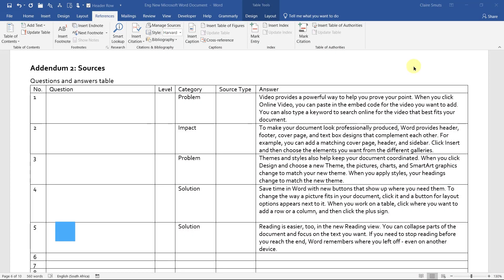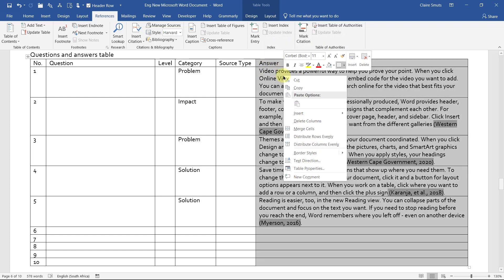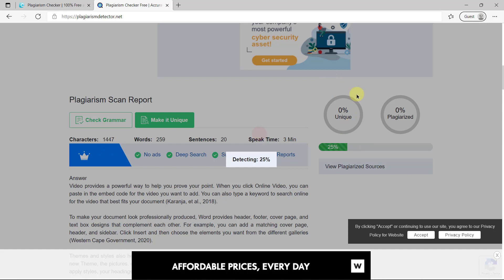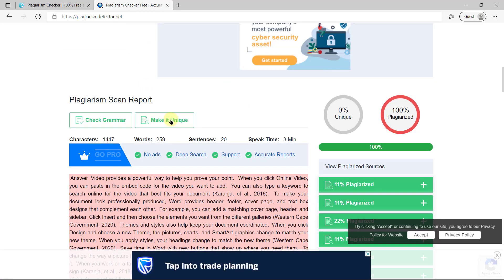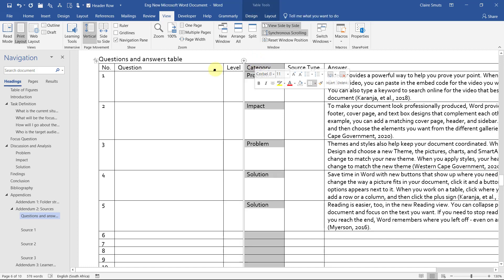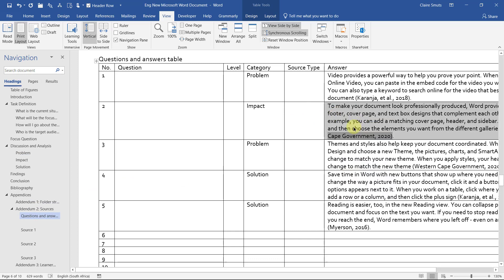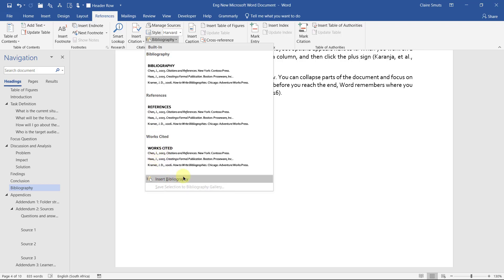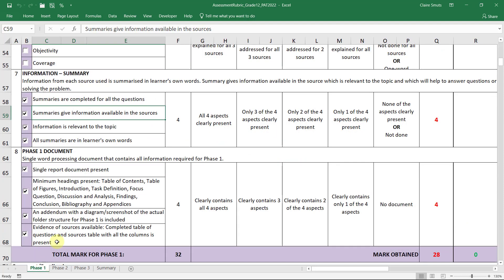Phase 1 - Plagiarism & Copy content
Check your answers for plagiarism and copy into your body.

Table of Contents:

00:00 - Introduction
00:08 - Insert citations for all answers
00:29 - Check plagiarism
02:57 - Copy content to body
04:32 - Bibliography
05:11 - So far